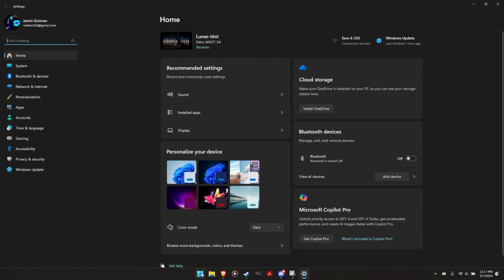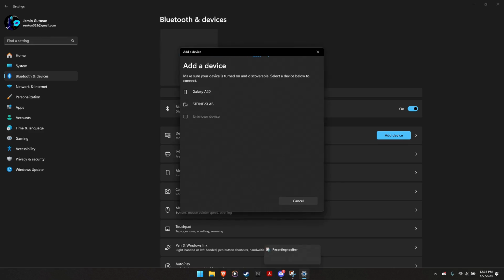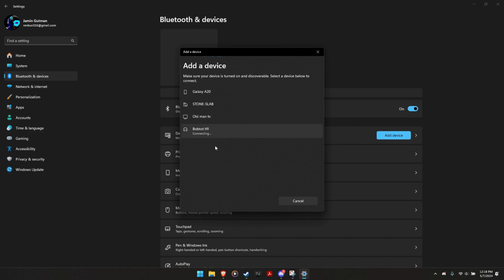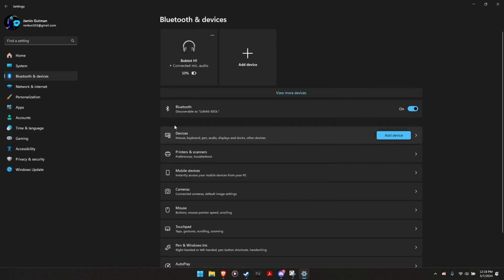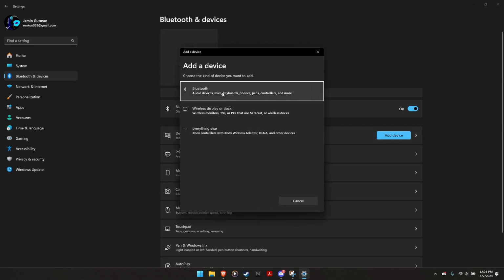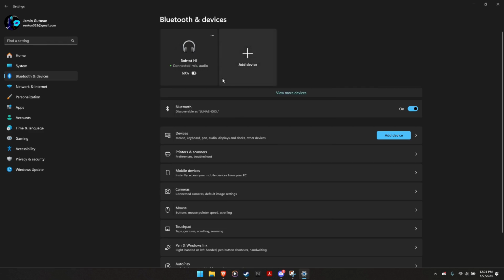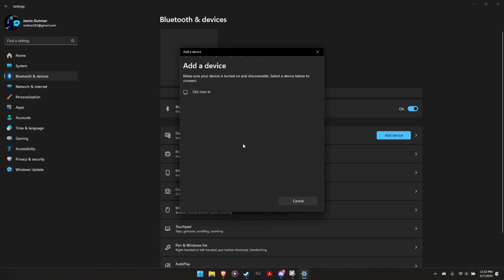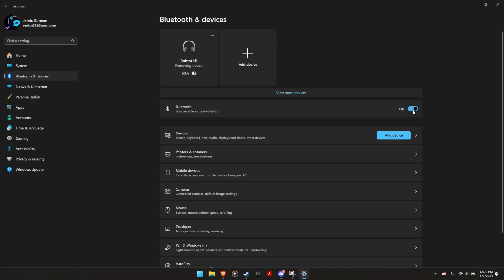Bluetooth Troubleshooting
A longer format viedo on Bluetooth Troubleshooting.